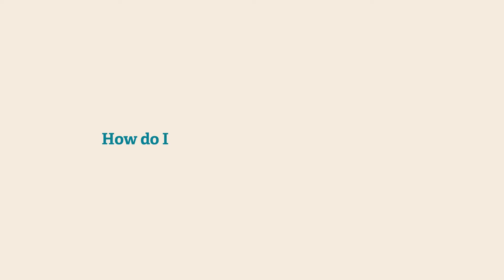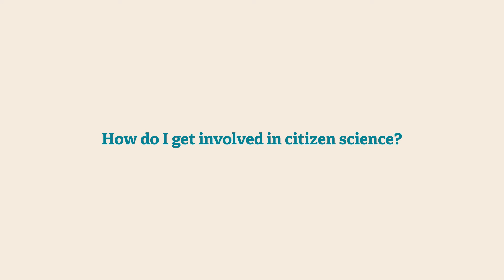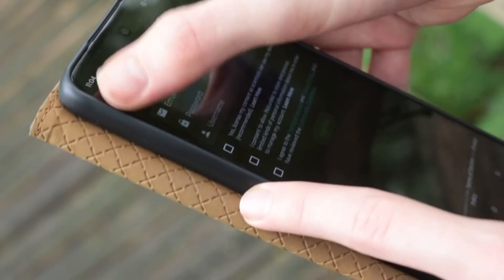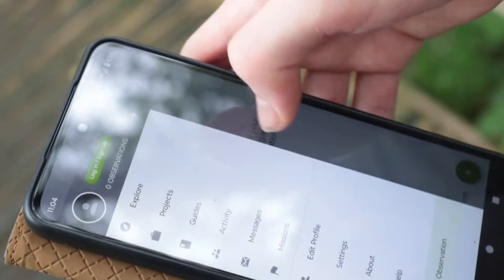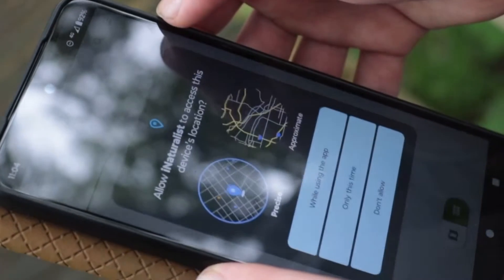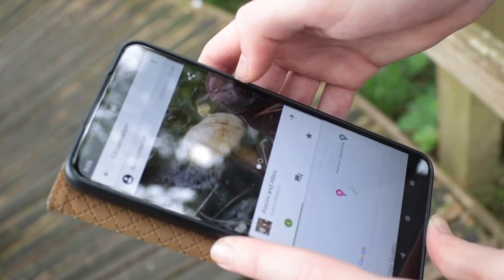Make wildlife count!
Somerset is home to some of the most spectacular habitats and wildlife in the UK, but our natural environment is changing. If we don't notice wildlife declines, we run the risk of losing species forever. There are gaps in our knowledge that we need YOUR help to fill.

Find out how you can make wildlife count in our latest citizen science video, which was filmed, edited and produced by the Digital Media Production Level 3 students at Bath College.